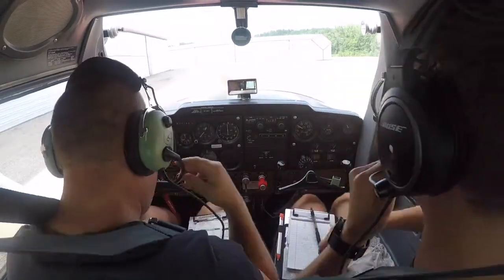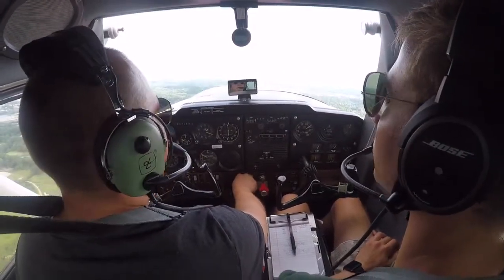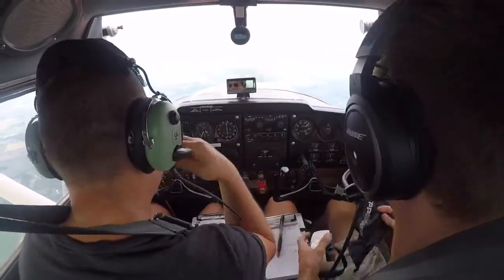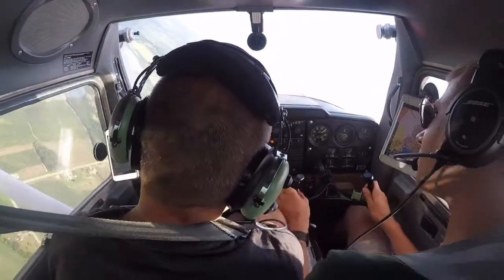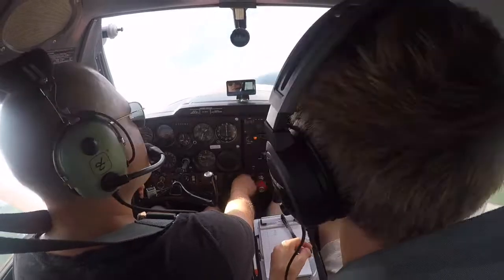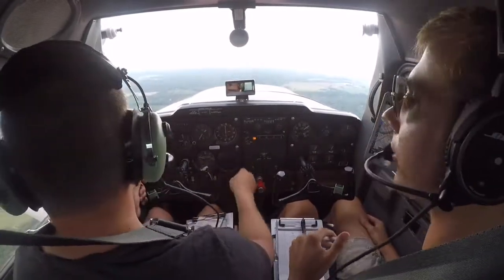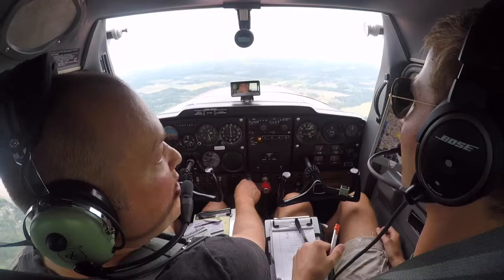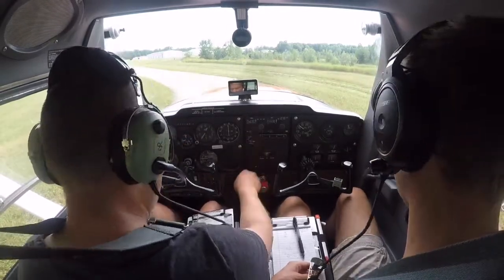Private pilot Lesson 14; short field takeoff and landing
short field takeoff and landing along with some review work on stalls and  ground reference maneuvers.